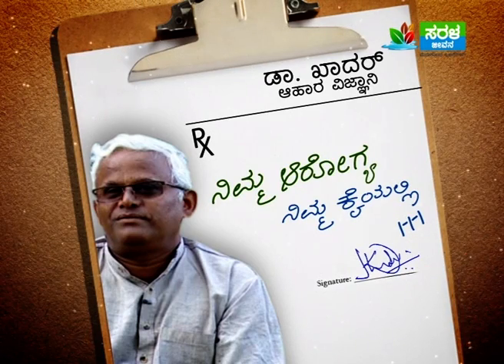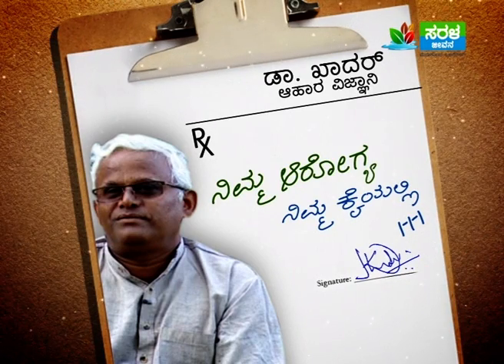Must Watch : ಈ ಆಹಾರಗಳು ಮಧುಮೇಹಕ್ಕೆ ಮುಖ್ಯ ಕಾರಣ..! I Dr.Khadar I Saral Jeevan I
Health is wealth, and your health is all in your hands: this is the essence of the program. Presented by renowned Doctors & food scientists, the program went on to become one of the channel identities.
Saral Jeevan -